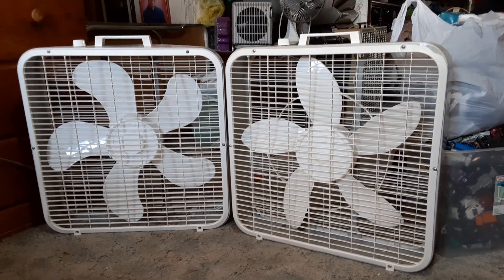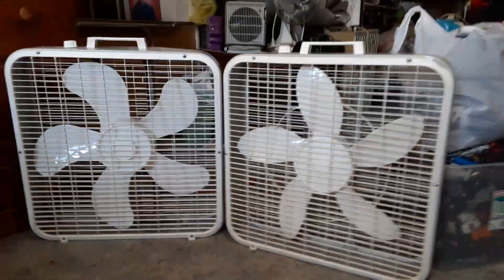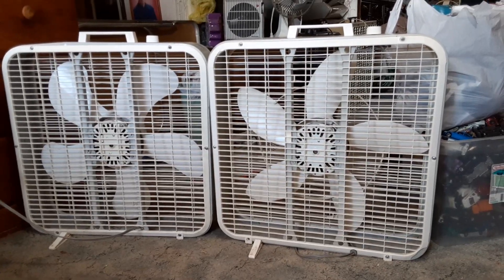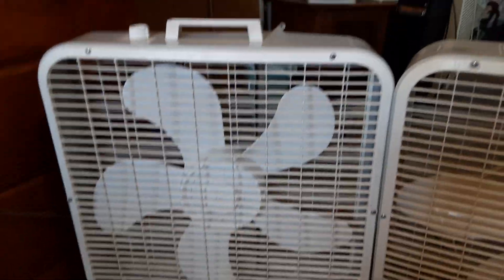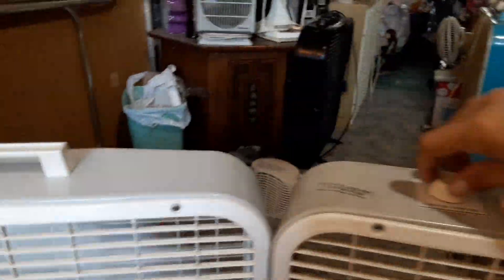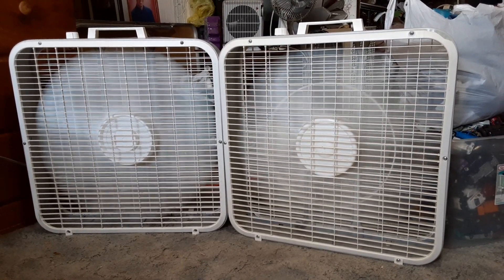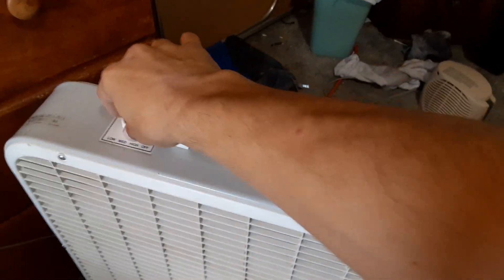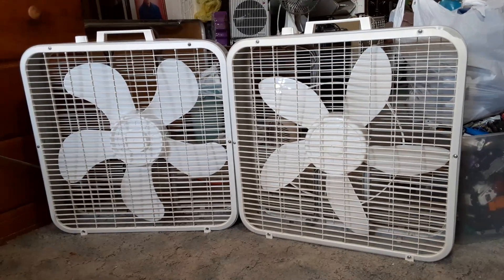Lakewood 200/I comparison